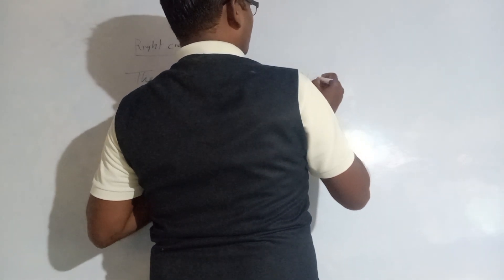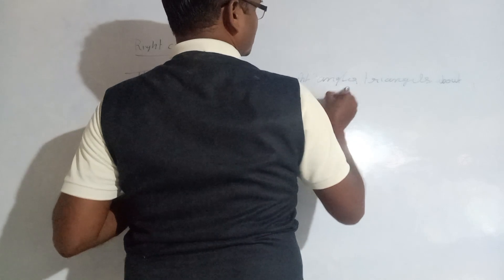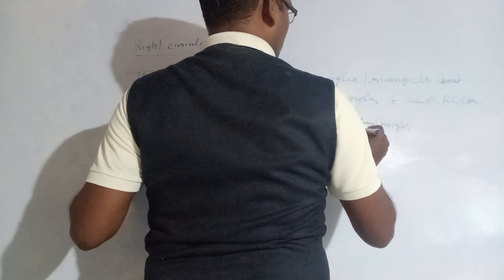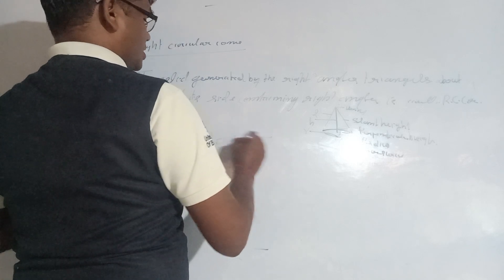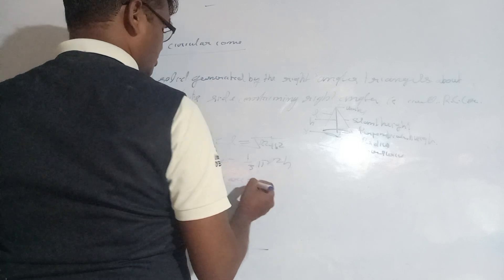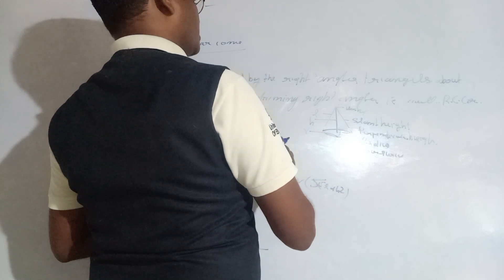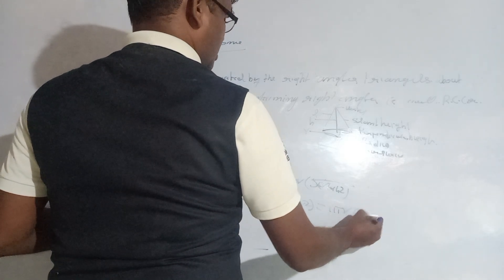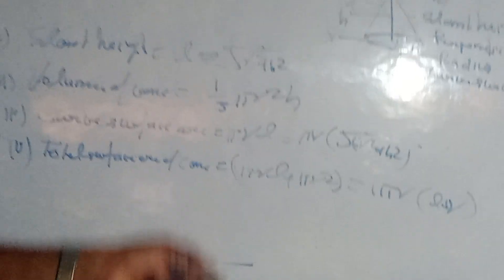Mathematics volume and surface of right circular cones, by Rajesh sir..